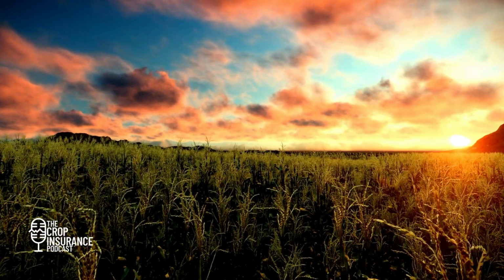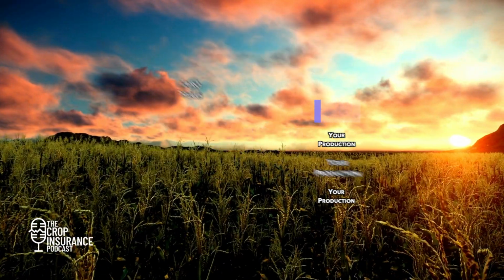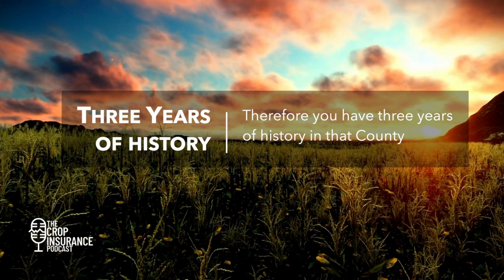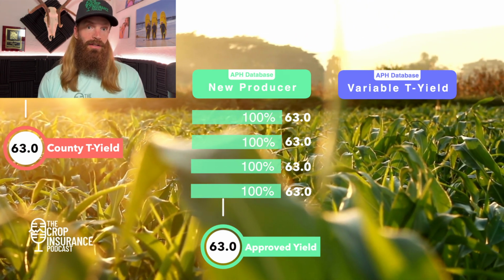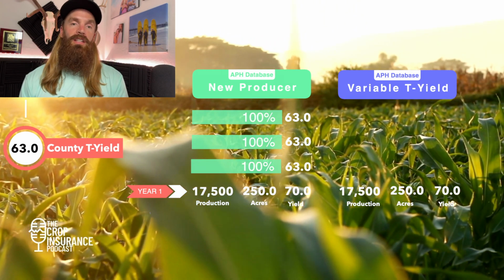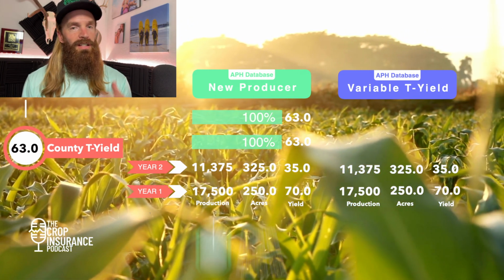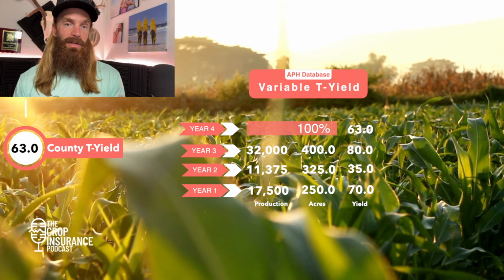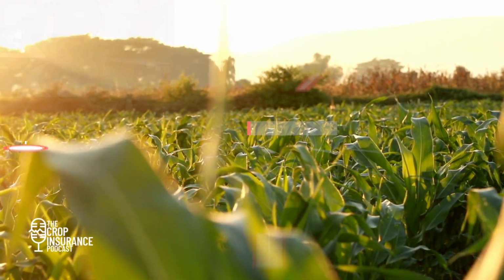Crop Insurance Basics - APH Database, New Producer, & Variable T-Yield Rules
Welcome to The Crop Insurance Podcast's first YouTube video! Join us as we dive deep into the world of APH Databases and their significance in shaping your crop insurance policy. Discover the ins and outs of New Producer status, including rules, calculations, and real-world examples. Plus, we'll explore Variable T-Yields in the same insightful manner.

00:00 - Intro
00:50 - APH Databases
02:22 - New Producer - Introduction
03:37 - New Producer - Calculations
04:58 - Variable T-Yield Calculations
06:33 - Examples
06:53 - Example - 0 Years Production
07:22 - Example - 1 Year Production
07:59 - Example - 2 Years Production
08:44 - Example - 3 Years Production
09:39 - Disclaimers